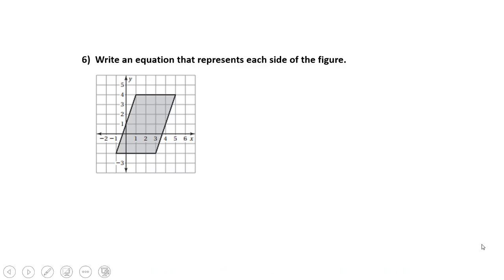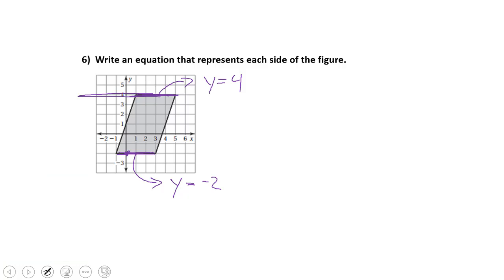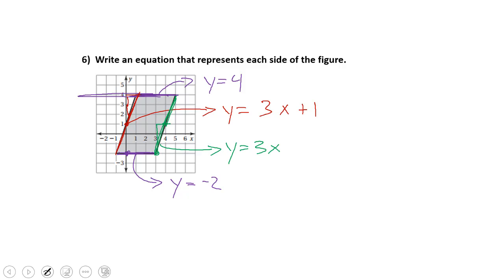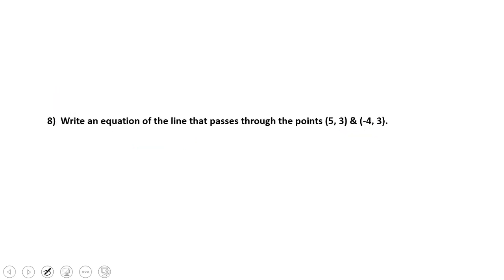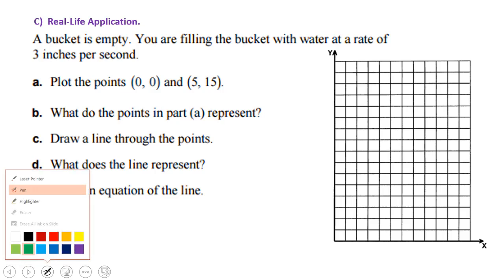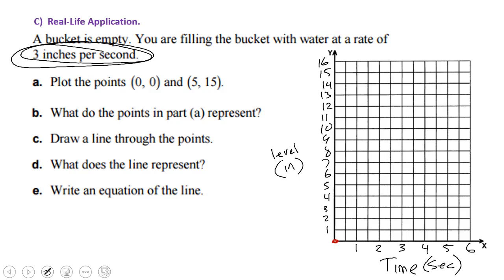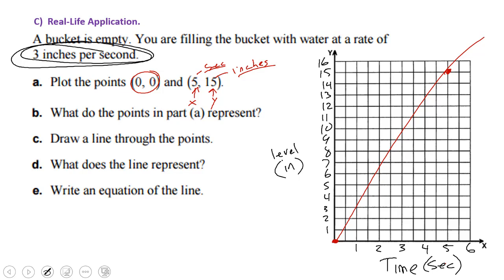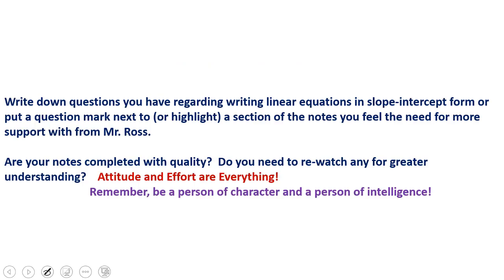L13 6 Write Slope Intercept Form Video 2